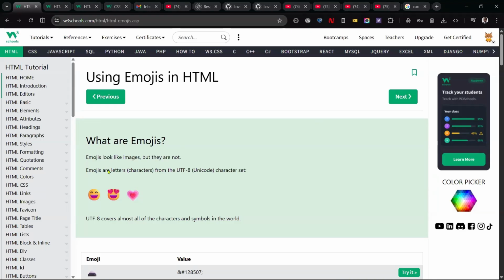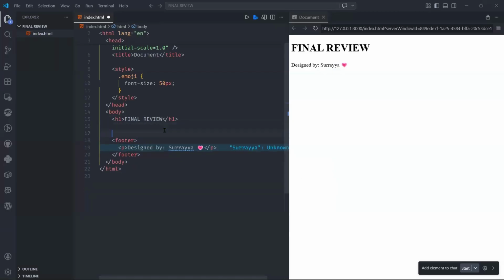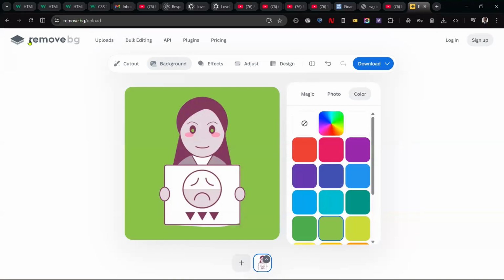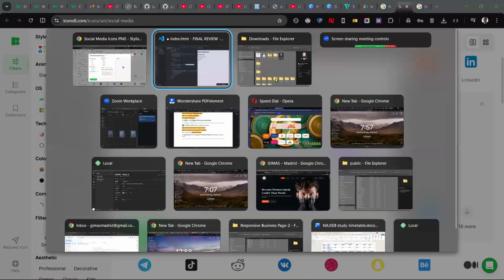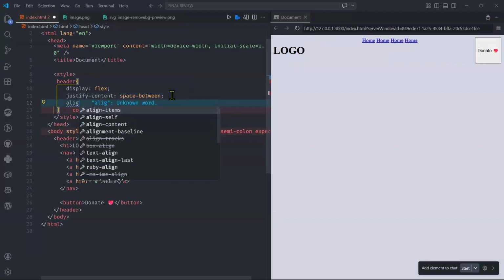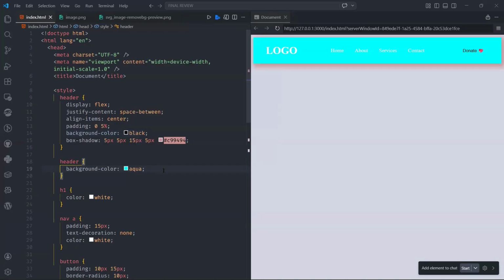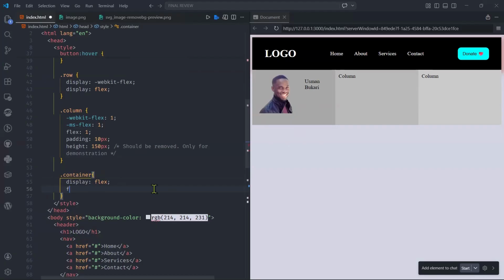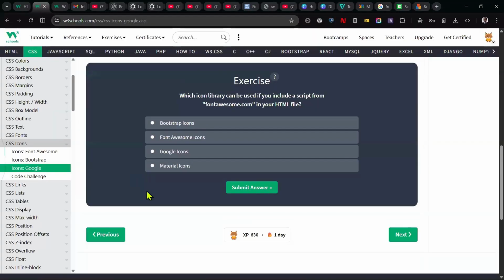HTML & CSS Full Course 2026 – Lesson 26: Final Course Review, Tips & Recommendations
📘 HTML & CSS Full Course – Lesson 26 Final

In this final lesson, we wrap up the HTML & CSS Full Course 2026 with a complete review of everything you’ve learned, along with practical tips and recommendations to help you move to the next level in your web development journey.

This video concludes the complete HTML & CSS Full Course 2026, designed to take you from beginner to confident developer.

- Full recap of HTML & CSS concepts
- Key lessons from the entire course
- Best practices for real-world projects
- Tips to improve coding skills
- How to continue learning (JavaScript & beyond)
- Building a strong developer portfolio

👨‍🎓 Who this lesson is for:
- Students who completed the course
- Beginners ready for the next step

Tutor: Mr. M. Najeeb H. @NajiTech
Design Agency: C4W Design

💬 Support
If you find this lesson helpful: